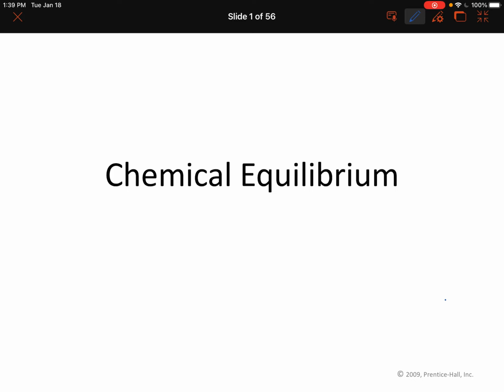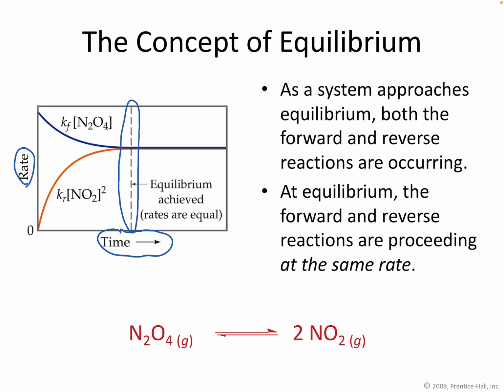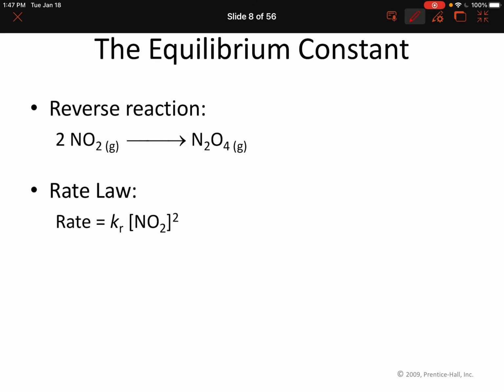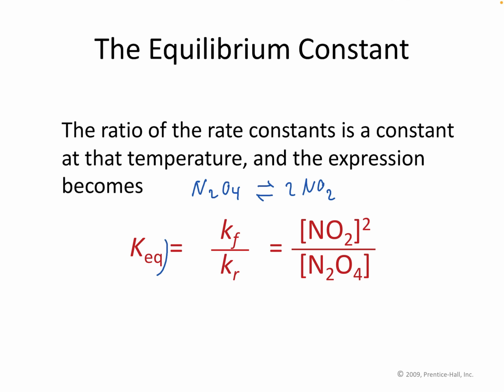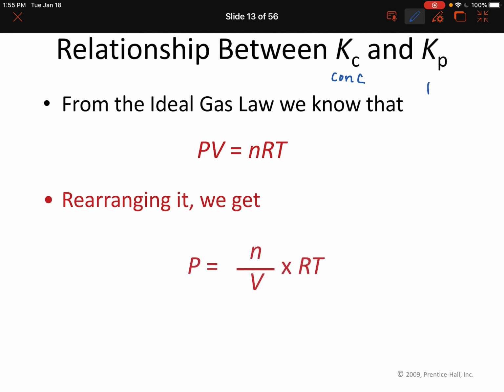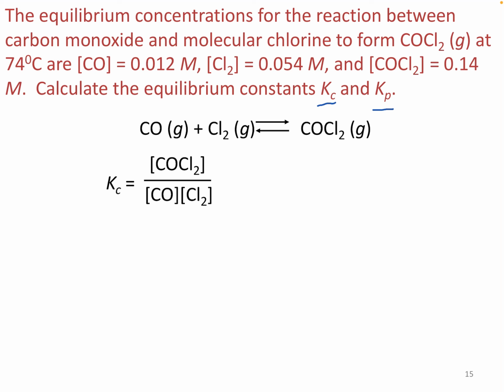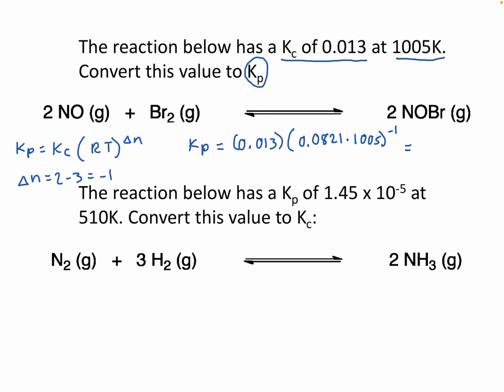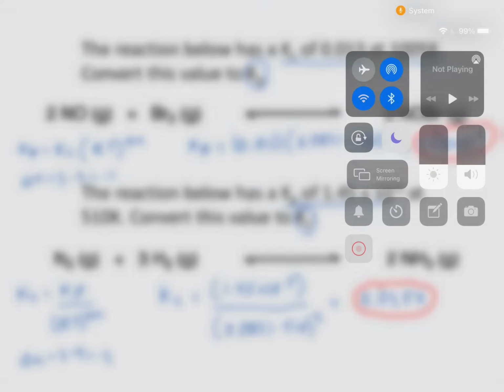Chem 1312 Equilibrium Part 1 SP22